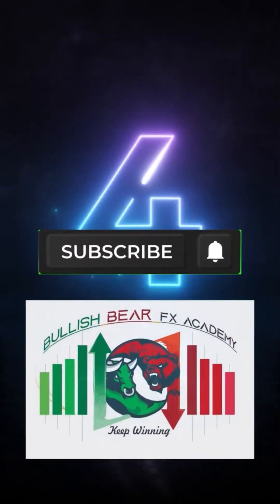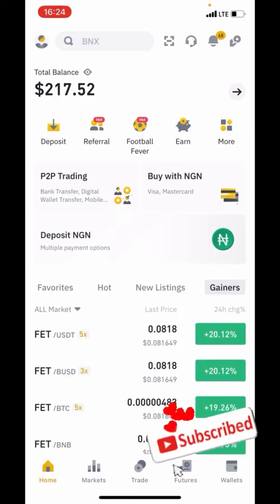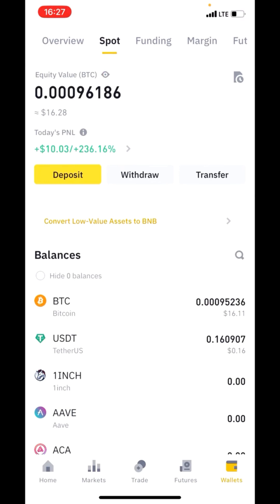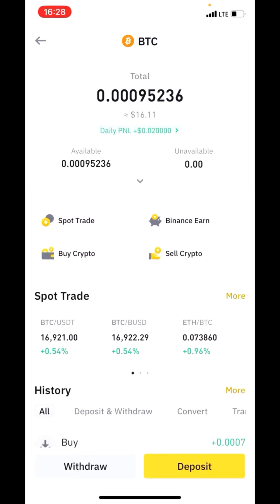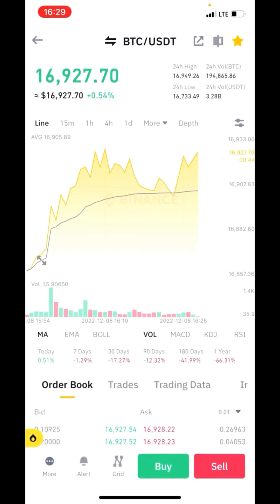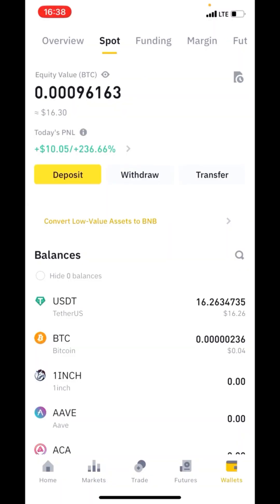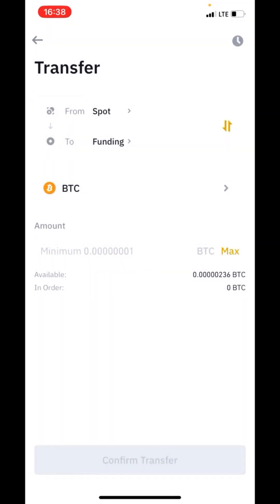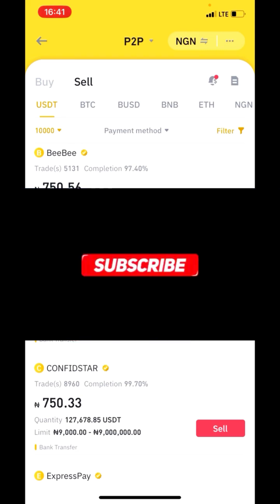How To Convert BTC To USDT in Binance 2024 (Convert Crypto)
In this video you will learn How To Convert BTC to USDT on Binance